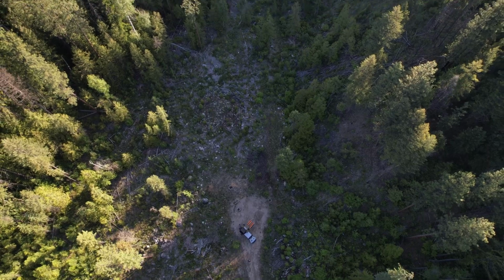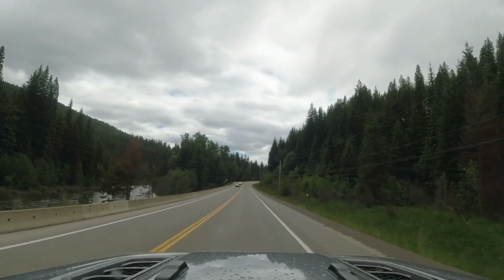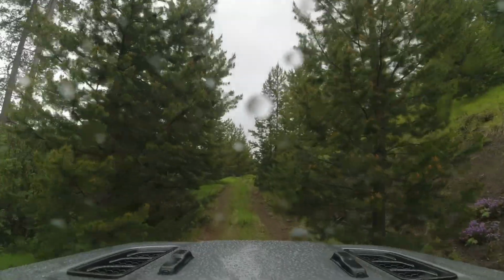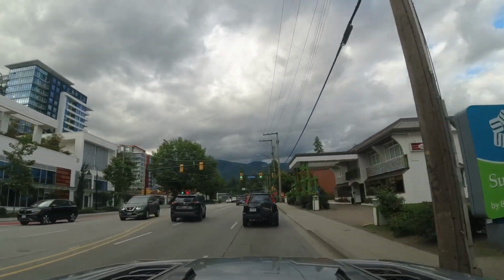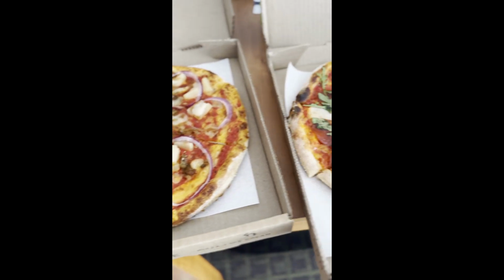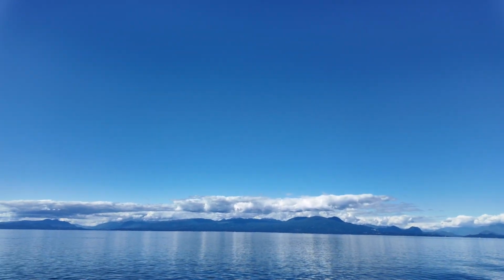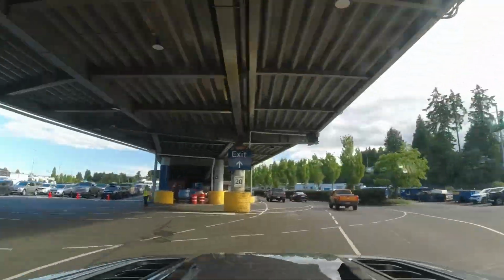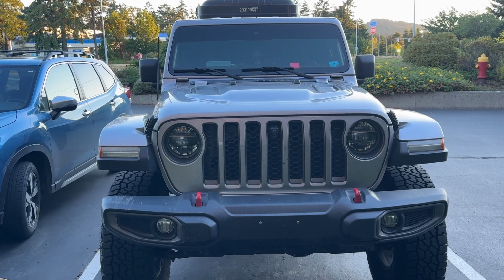Breathtaking British Columbia: Solo Camping on Vancouver Island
Exploring British Columbia: Christina Lake to Vancouver Island

Join us on an epic overlanding adventure as we journey from the serene Christina Lake, BC, to the rugged beauty of Vancouver Island. In this video, we start by packing up camp near Christina Lake, then hit the pavement before discovering an off-the-beaten-path dirt road, perfect for future camp spots. Along the way, we pass through the charming Spanish-style town of Osoyoos, savoring fresh produce from local farmers' stands.

Our journey continues as we head into Vancouver, where we prepare for the next leg of our adventure. The next day, we catch the ferry and make our way to Vancouver Island, where our island adventures truly begin. This trip is packed with stunning scenery, off-road exploration, and the thrill of discovering new places.

If you love overlanding, Jeep adventures, and the great outdoors, this is a journey you won't want to miss.

00:00 Introduction
03:54 Hitting The Road
07:33 Vancouver
11:54 Ferry Ride